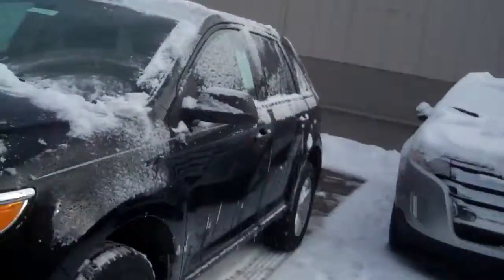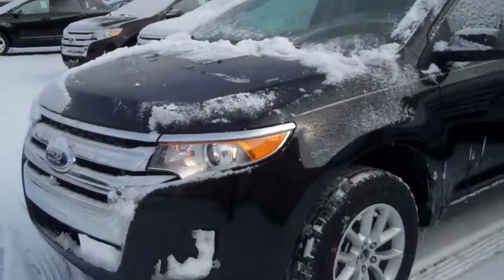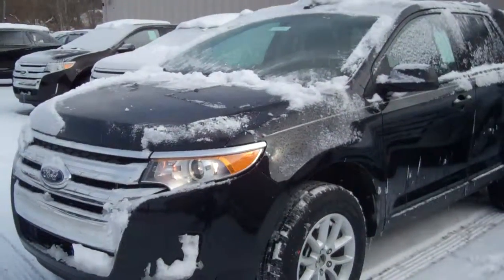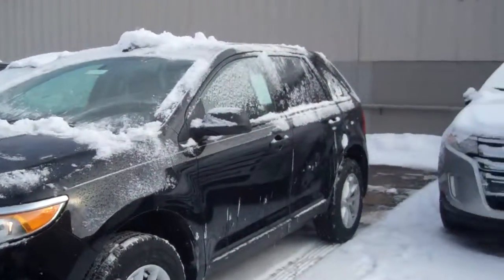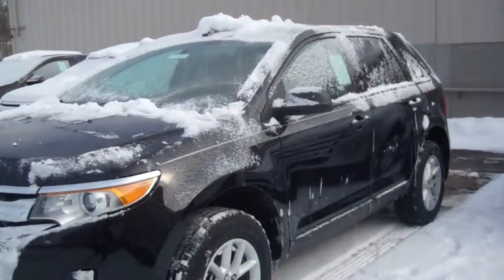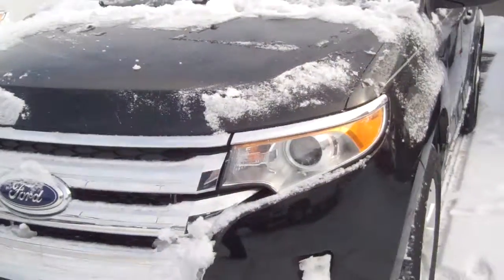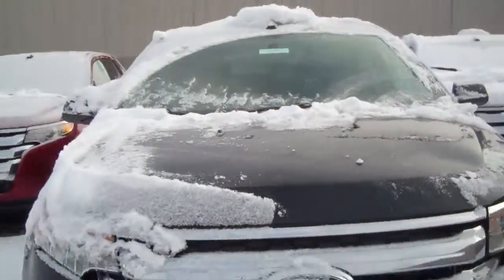2013 Edge for Marlina by Donna Zaner Skalnek Ford 248 693 6241